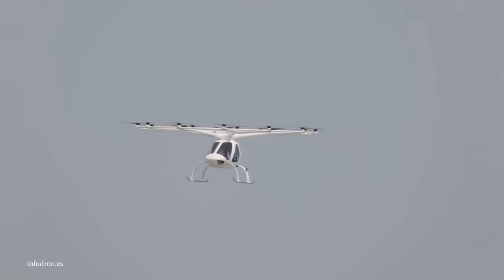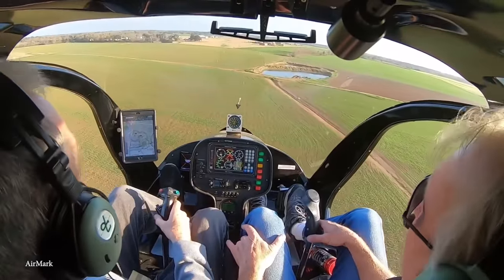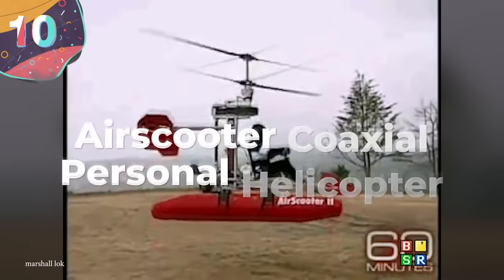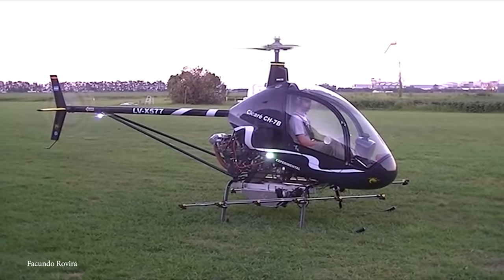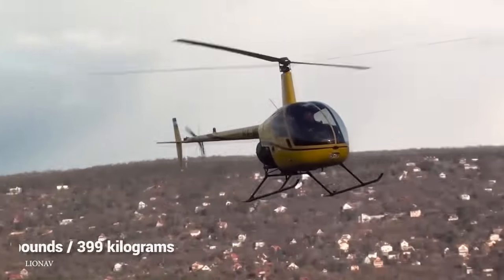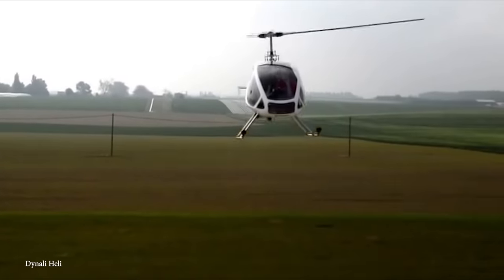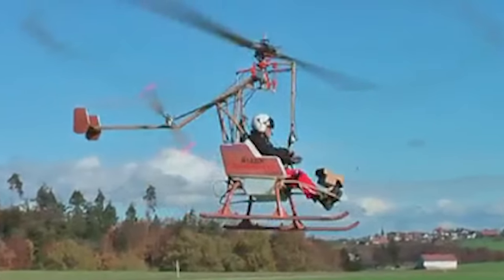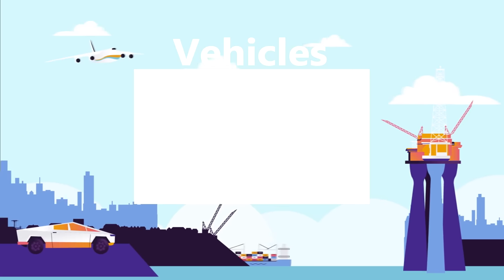15 INCREDIBLE Mini Helicopters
There are a handful of ways to take to the skies, but it would seem that helicopters are often the unsung heroes of flight! You don’t have to be an ace pilot or in the airforce to fly one of these aircraft these days, as manufacturers all over the globe make small personal helicopters for practical use. They come in all shapes and sizes but they all have one thing in common: they’re amazing! So join us for today’s video, where we look at 15 of the most incredible mini helicopters!